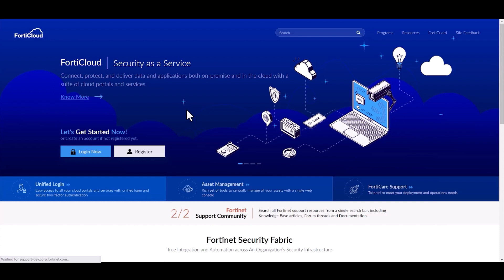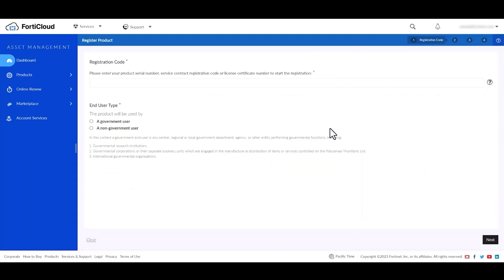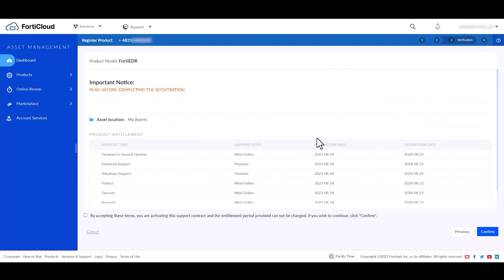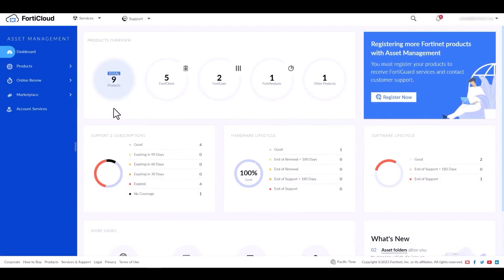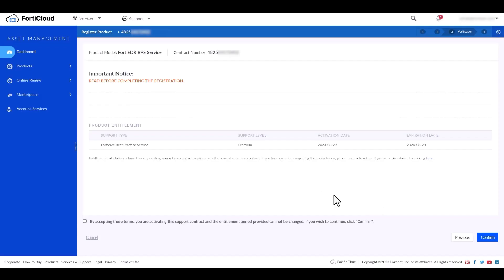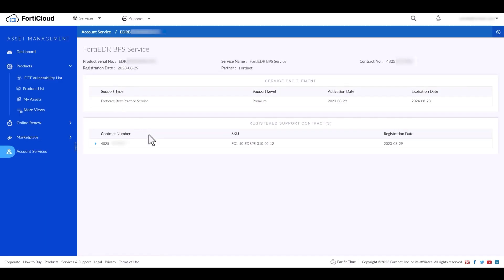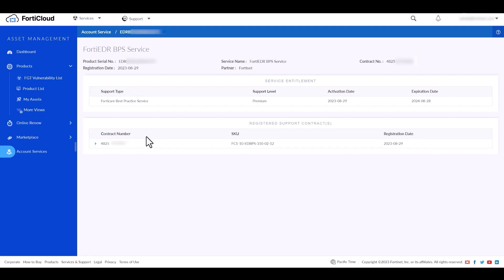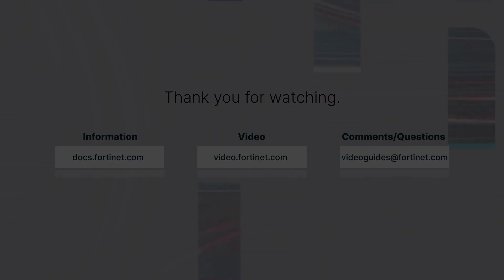Register Product Licenses with FortiCloud